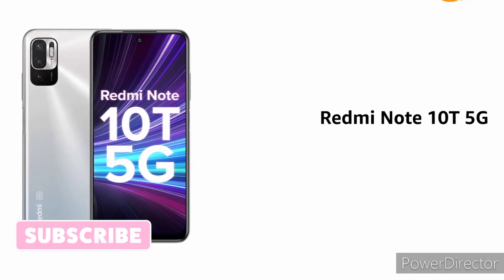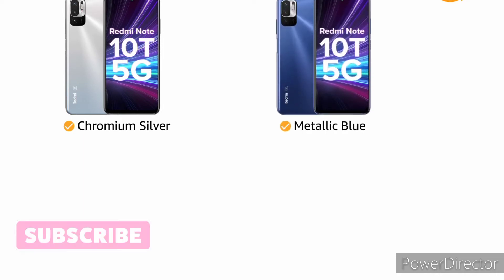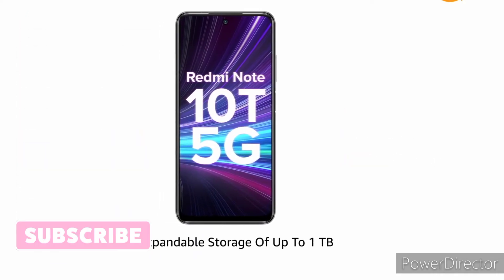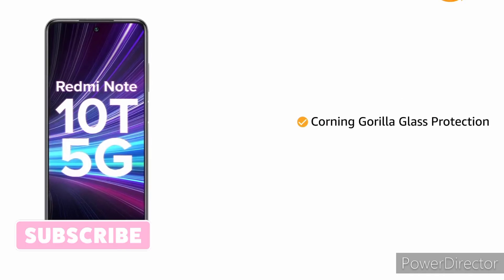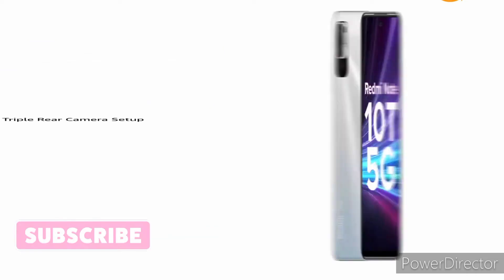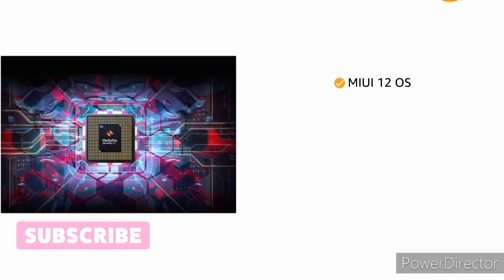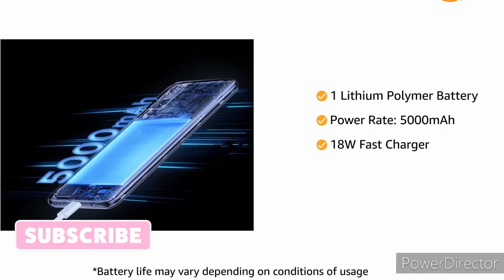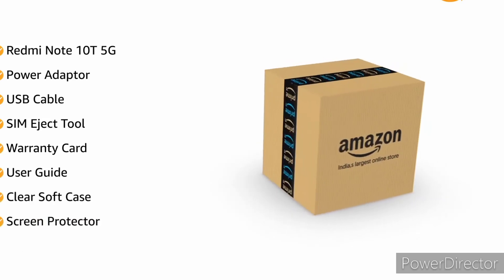redmi note 10T 5G quick review & unboxing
हेलो गाइस इस चैनल पर आपको   हर एक प्रकार के mobile phones जैसे. android .&. 1+ . cameras .boat .जैसे प्रोडक्ट की रिव्यू वीडियो देखने को मिलती है